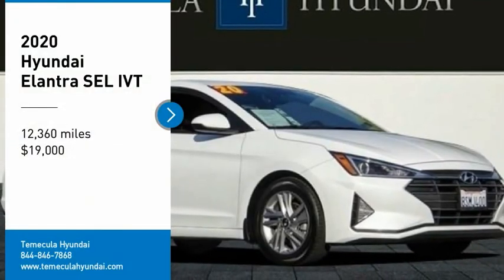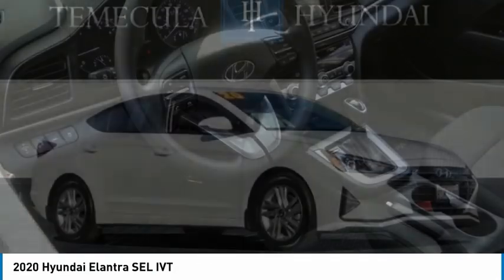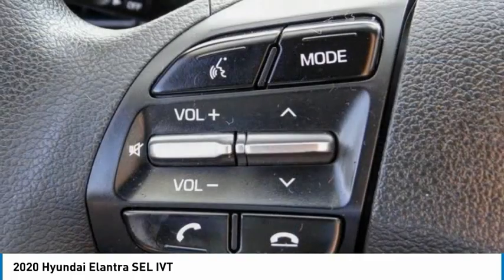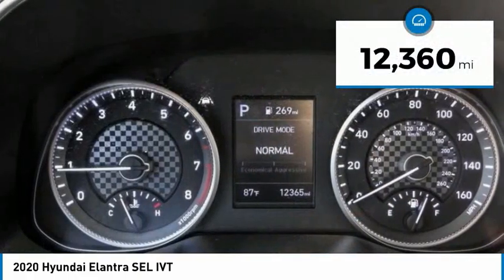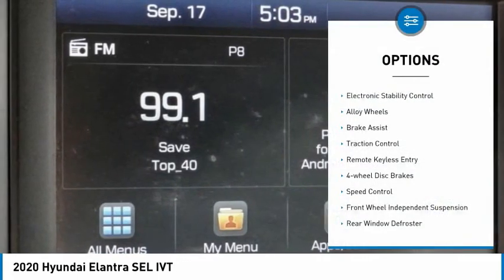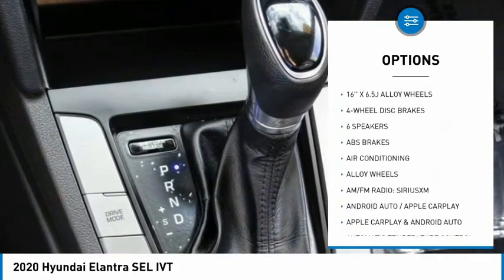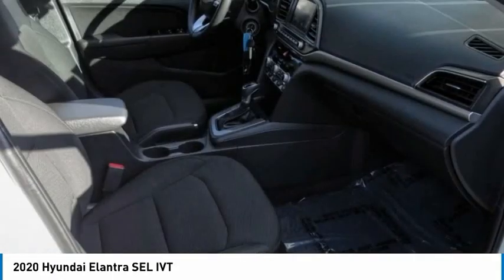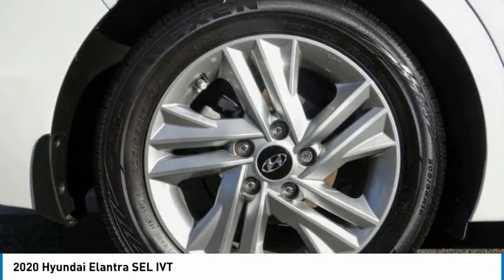2020 Hyundai Elantra TEMECULA MURRIETA MENIFEE HEMET CORONA ESCONDIDO P4363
2020 Hyundai Elantra SEL IVT

Temecula Hyundai
27430 Ynez Rd.

TEMECULA HYUNDAI PROUDLY SERVING TEMECULA, MURRIETA, MENIFEE, HEMET, CORONA, ESCONDIDO, AND SURROUNDING SOUTHERN CALIFORNIA LOCATIONS. THIS WHITE 2020 Hyundai ELANTRA IS EQUIPPED WITH A Engine: 2.0L DOHC 16V 4-Cylinder D-CVVT MPI, TRANSMISSION, AND RECEIVES AN ESTIMATED 30 City/40 Hwy MPG. 2020 Hyundai ELANTRA SEL IVT Priced below KBB Fair Purchase Price! **Hyundai Certified** ***One Owner*** Blind Spot Detection, Android Auto / Apple CarPlay, BlueTooth, Backup Camera. Certified. Hyundai Certified Pre-Owned Details: * Limited Warranty: 60 Month/60,000 Mile (whichever comes first) from original in-service date * Powertrain Limited Warranty: 120 Month/100,000 Mile (whichever comes first) from original in-service date * Warranty Deductible: $50 * Vehicle History * Roadside Assistance * 173+ Point Inspection * Includes 10-year/Unlimited mileage Roadside Assistance with Rental Car and Trip Interruption Reimbursement; Please see dealers for specific vehicle eligibility requirements. 10-Year/100,000 Mile Hybrid/EV Battery Warranty 30/40 City/Highway MPG CARFAX One-Owner. Clean CARFAX. This Vehicle is Located at: Temecula Hyundai, 27430 Ynez Road, Temecula, California 92591. Dealer Installed accessories are optional and may be purchased for an additional charge.All prices subject to government fees and taxes, any finance charges, any dealer document preparation charge, and any emission testing charge.While we make every effort to ensure the data listed here is correct, there may be instances where some of the factory rebates, incentives, options or vehicle features may be listed incorrectly as we get data from multiple data sources. PLEASE MAKE SURE to confirm the details of this vehicle (such as what factory rebates you may or may not qualify for) with the dealer to ensure its accuracy. Dealer cannot be held liable for data that is listed incorrectly. Stock #: P4363 | VIN: 5NPD84LF4LH585397 | 2020 Hyundai Elantra SEL IVT AIR CONDITIONING SECURITY SYSTEM TRACTION CONTROL Temecula Hyundai FOR DRIVERS IN THE GREATER TEMECULA, MURRIETA, MENIFEE, HEMET, CORONA AND ESCONDIDO AREAS, YOUR SOURCE FOR INCREDIBLE HYUNDAI MODELS IS TEMECULA HYUNDAI 27430 YNEZ RD TEMECULA, CA 92591